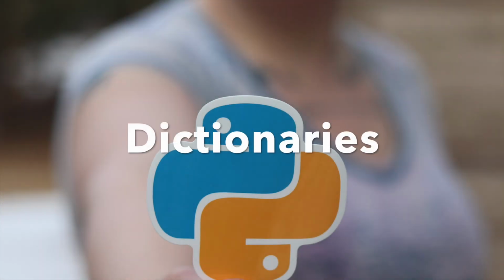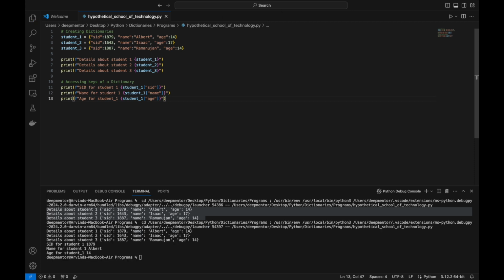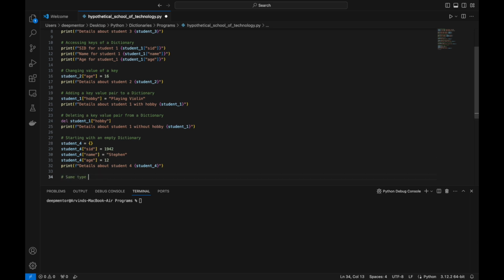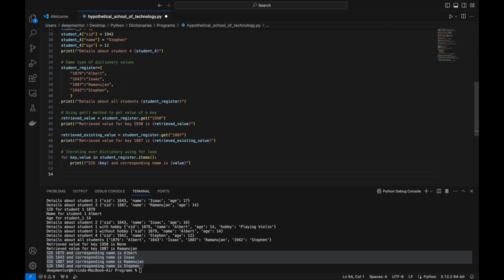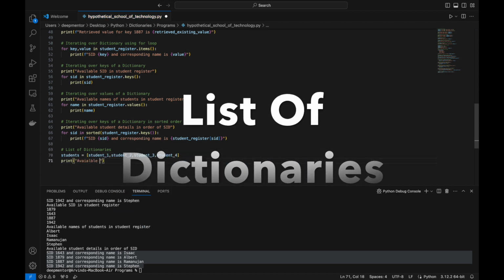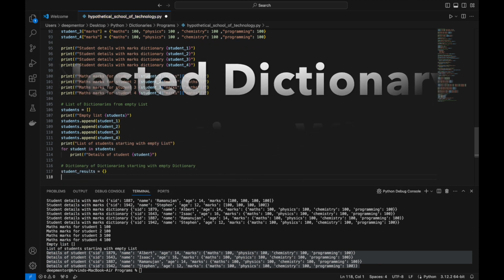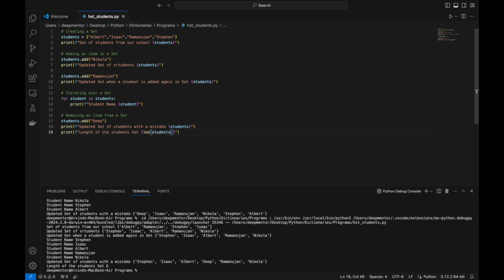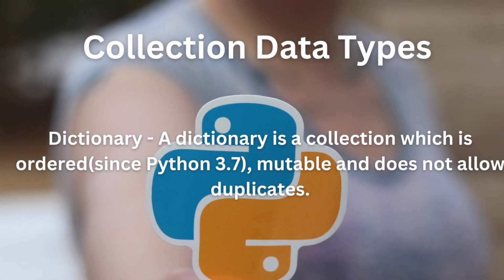Dictionaries and Sets | Easy Python Tutorials For Beginners | Chapter Six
This is sixth tutorial in my series of Python tutorials. In this tutorial we will be covering Dictionaries and Sets.